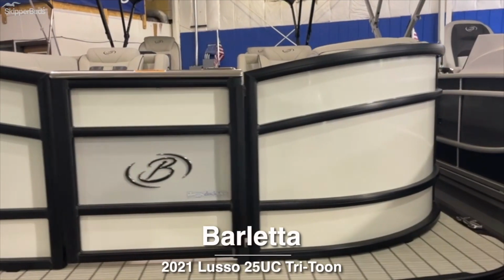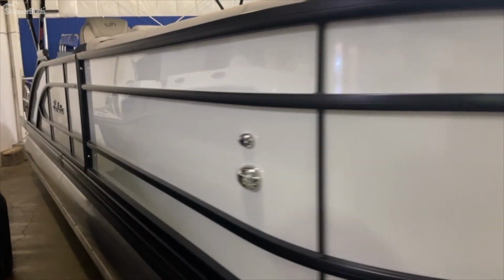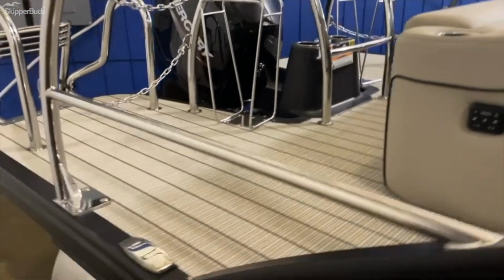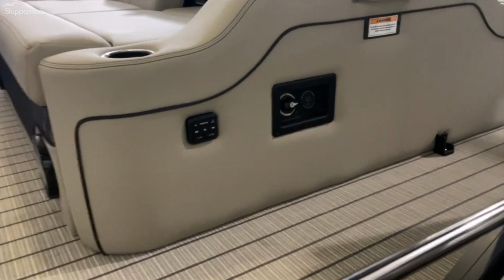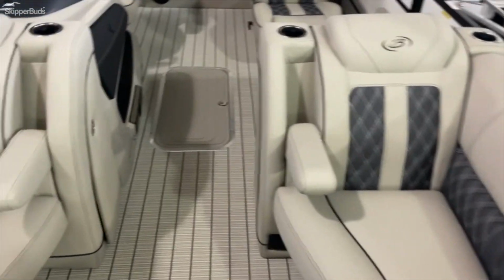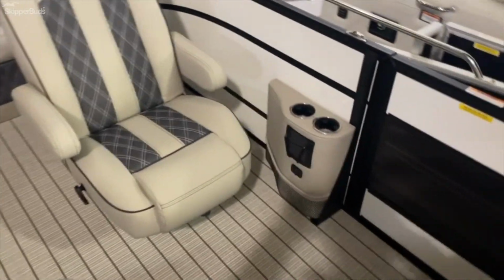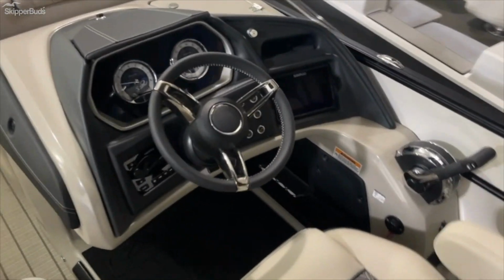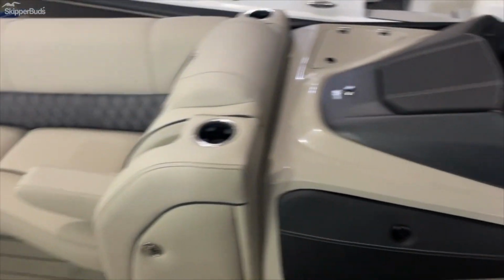2021 Barletta Lusso 25 UC Tri-Toon Boat Tour SkipperBud's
Take a tour of the 2021 Barletta Lusso 25 UC Tri-toon. Sturdy, cutting-edge construction meets refined luxury. Whether you are looking for a boat that will last, a boat that will perform, a boat that will provide you with all the latest and greatest creature comforts available, or all three...the Barletta L-Class Pontoon Boats will check all the boxes. With sixteen floorplan offerings to choose from, including the an all new bar layout, you’ll be able to find exactly what you need from a soon-to-be marine industry leader.